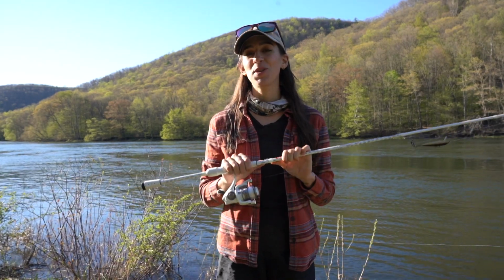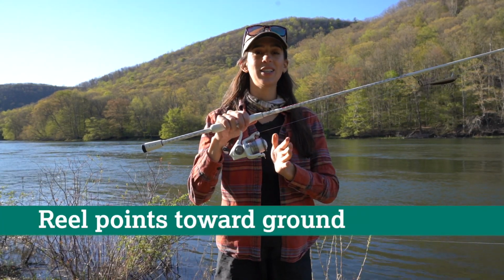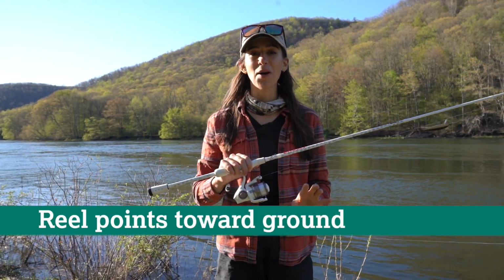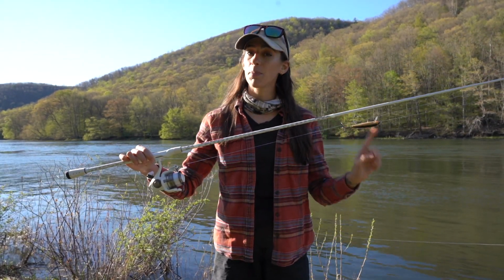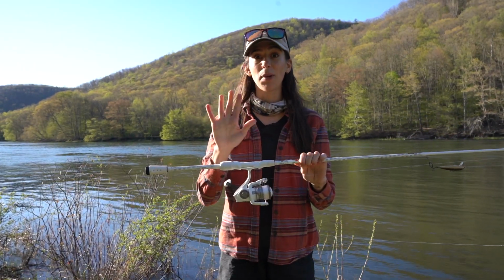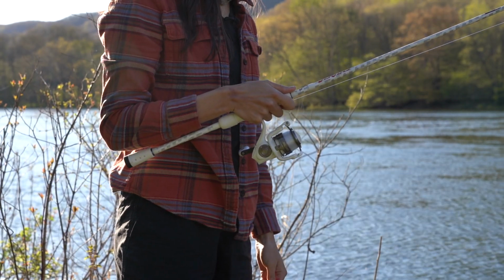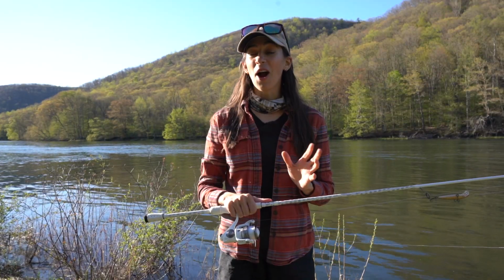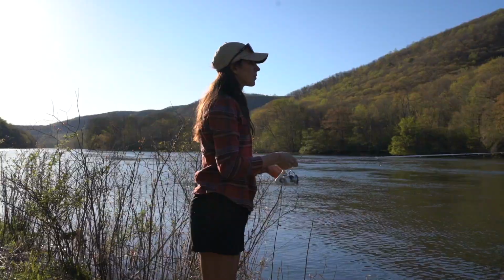How to Hold a Fishing Rod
Let's get back to basics! If you want to go fishing this summer but you are not sure if you are holding the fishing rod correctly @OutdoorsAllie will teach you how to hold a fishing rod properly in less than 2 minutes. You will be in the water catching fish in no time!

Need more beginner fishing tips? to learn how to hold a fishing rod, what fishing rod is best for you, how to catch fish, and more!